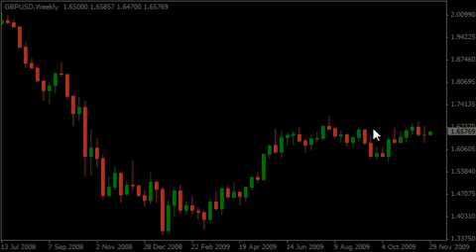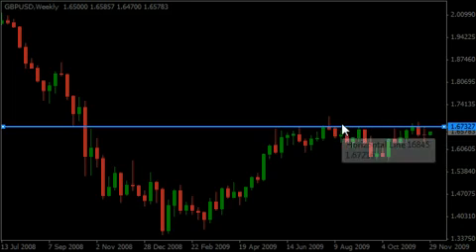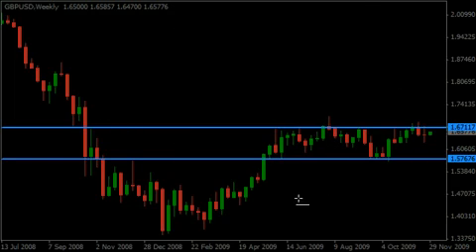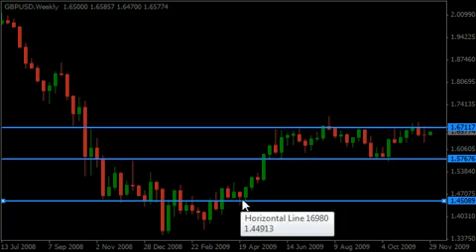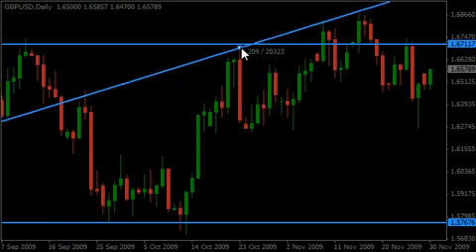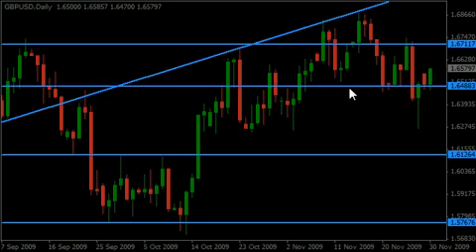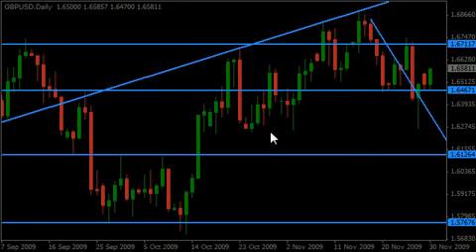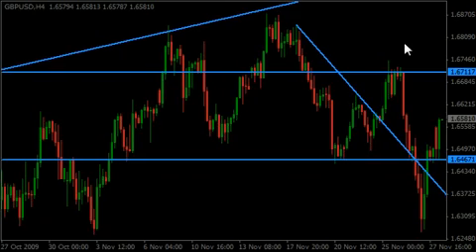forex support and resistance metatrader MT4